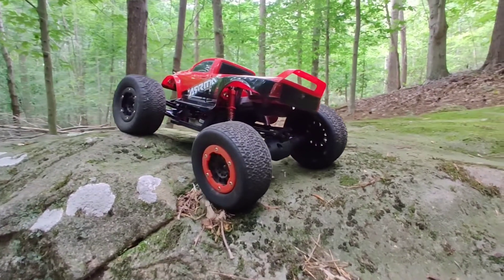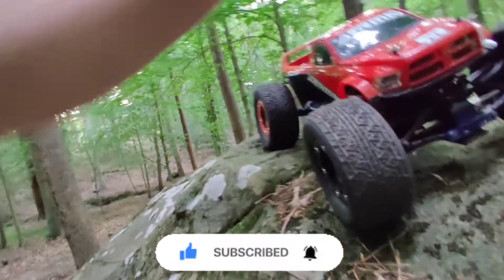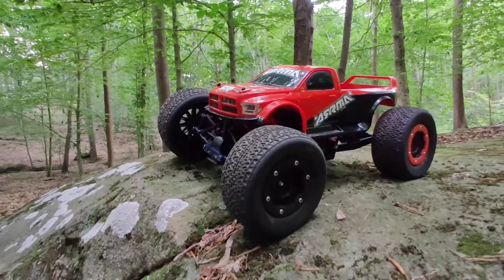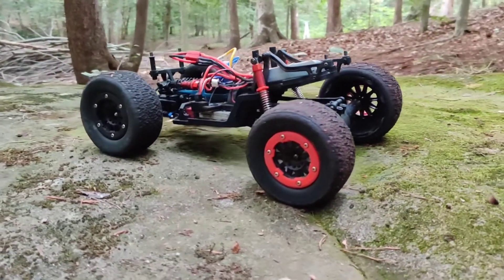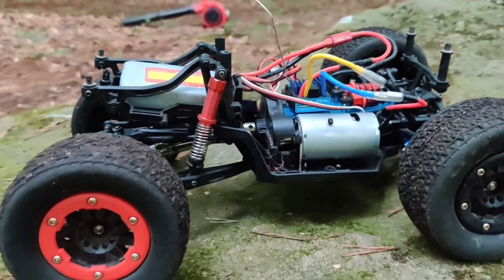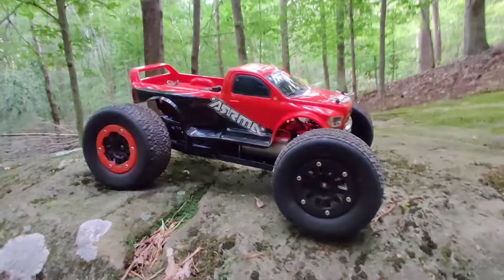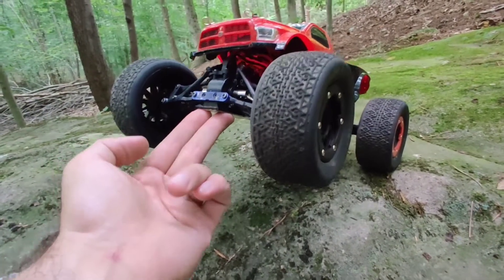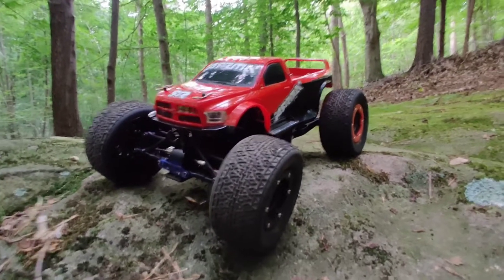WLTOYS Crawler 12423 Conversion - Best of 2022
I finally converted my Wltoys 12423 into a crawler of sorts. It's got a smaller pinion gear, 550 motor, bigger soft tires, softer suspension. I think this is the most capable crawler conversion I've seen anywhere for this model. Let me know if you have any questions.